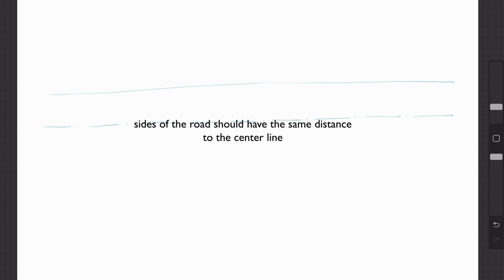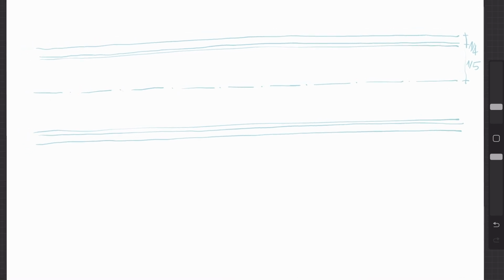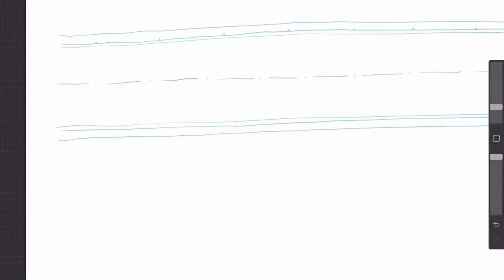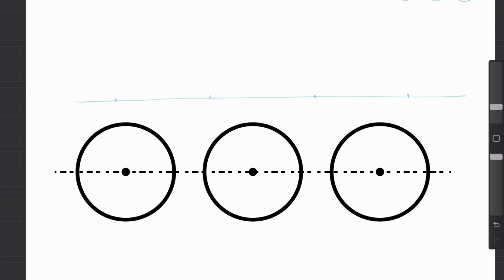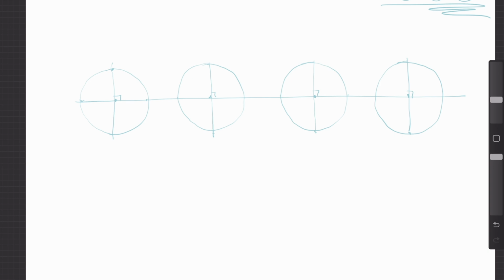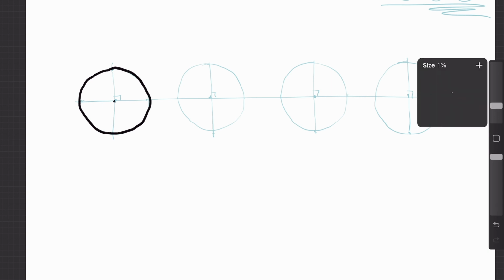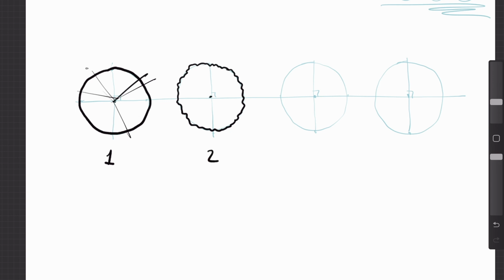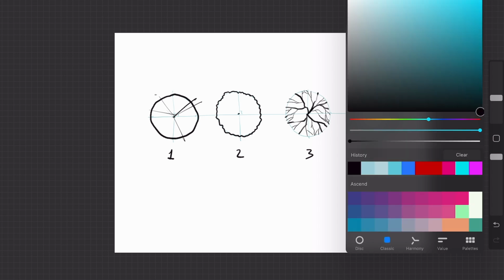Sketch A Town - EP3 Sketch A Road